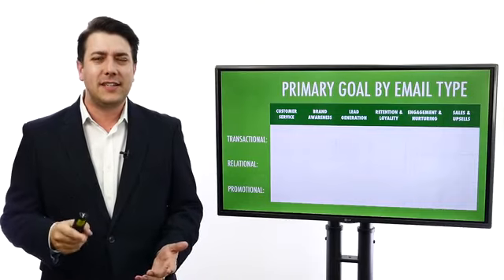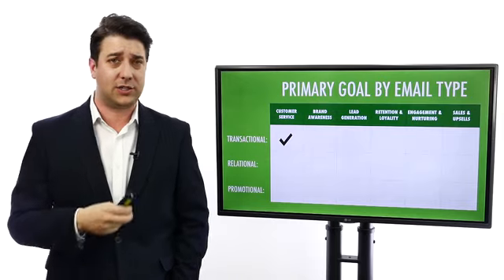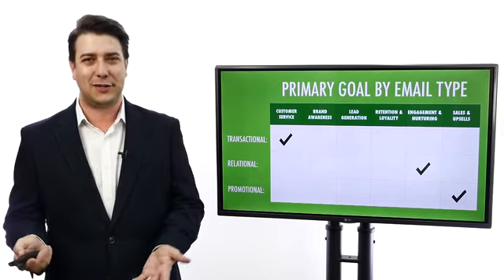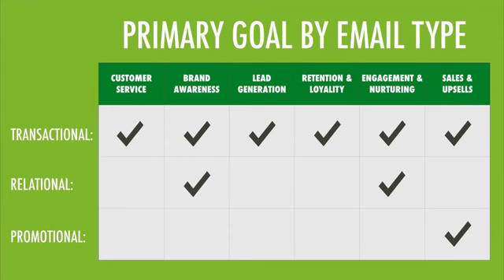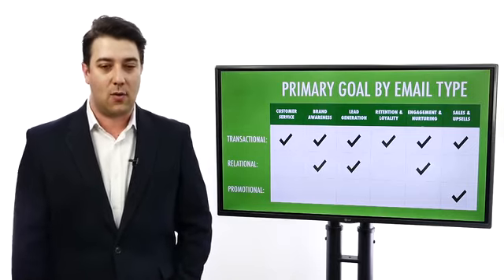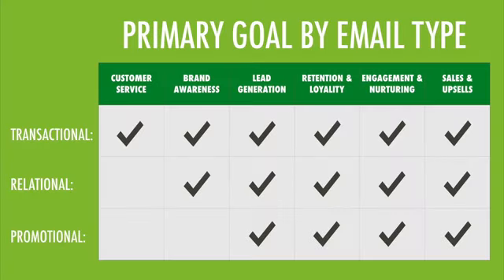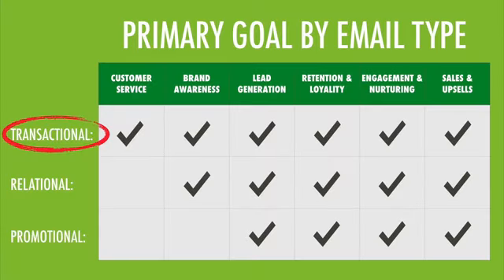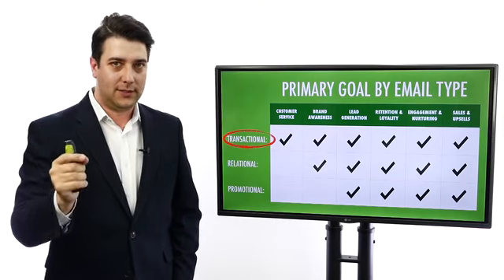1 3 2